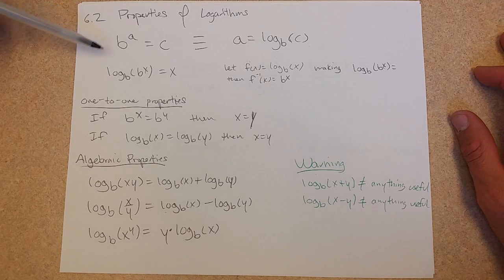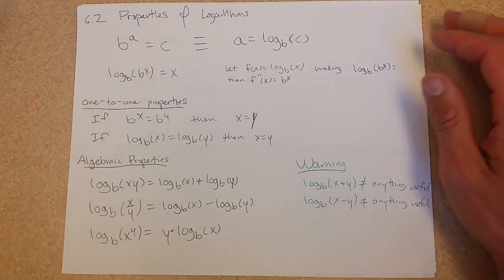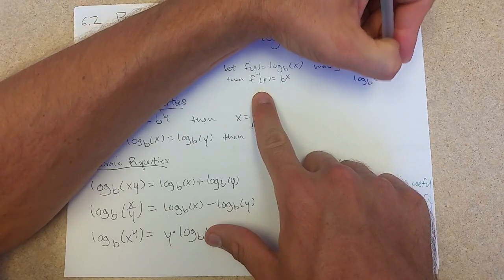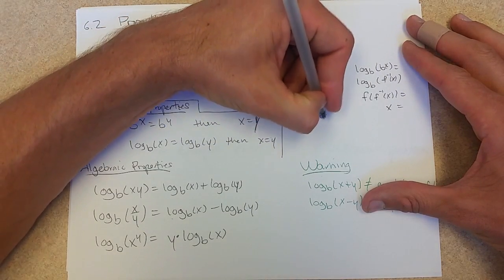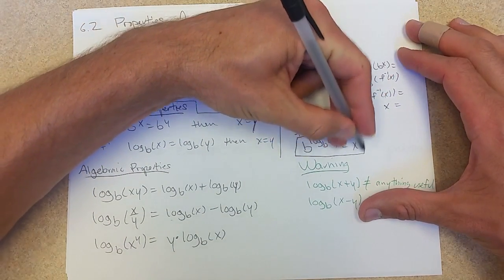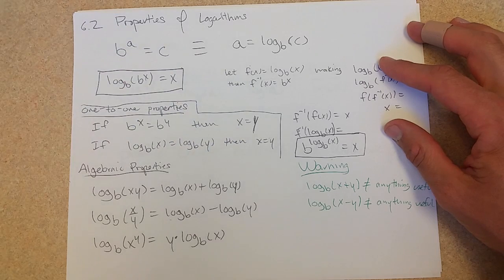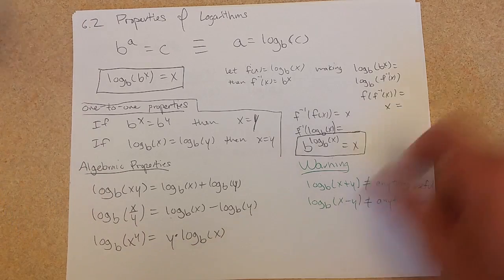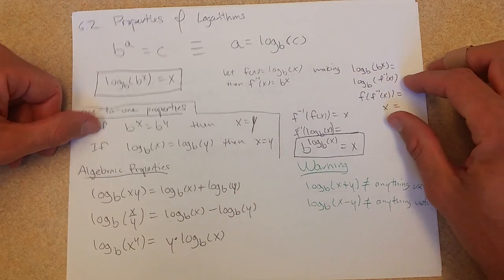6.2 Log Properties